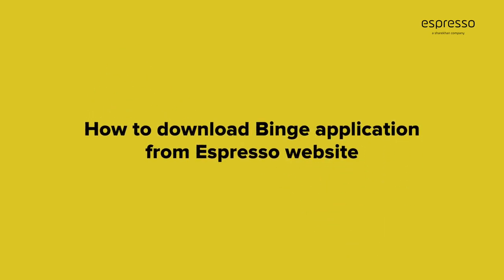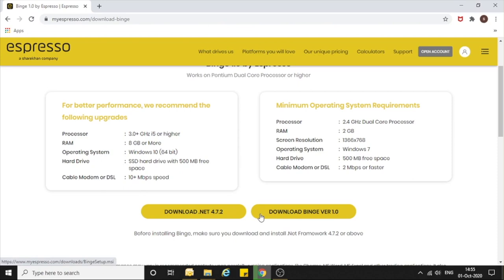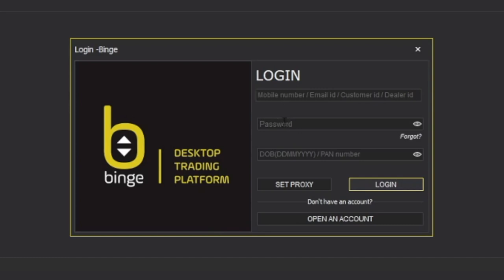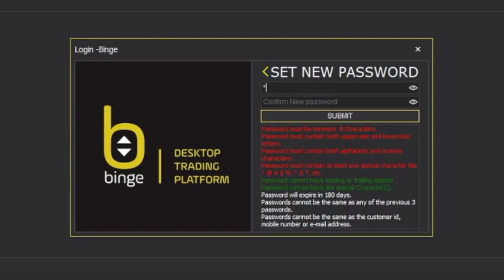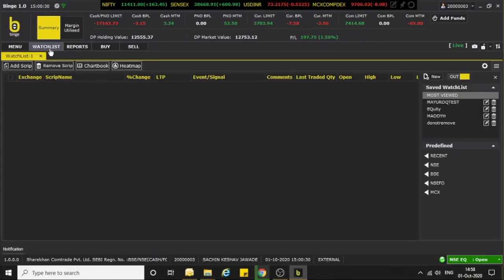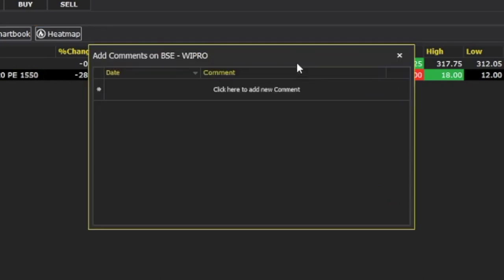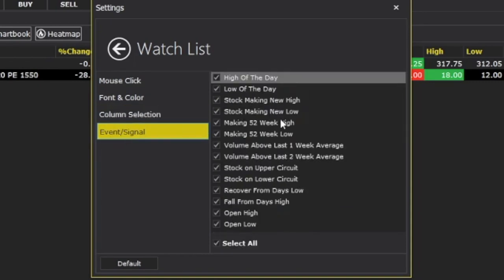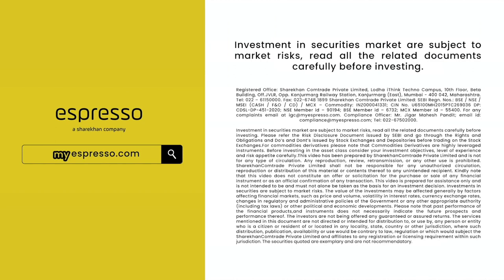How to Download the Binge Desktop Trading Platform From Espresso Website & Introduction to Watchlist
"How to Download the Binge Desktop Trading Platform From Espresso Website & Introduction to Watchlists

This in-depth video tutorial will take you through a variety of topics:
• How to download the Binge desktop trading platform from the Espresso website
• A guide on logging in to Binge
• How to generate a new password (including steps to take if you forget your current password)
• Quick glimpses of many important functionalities and customizations of Binge Watchlists

Video timeline:
0.25: How to download from binge from website
0.50: Key features of binge trading desktop platform
1.00: Binge platform system requirement
2.30: How to login on to Binge
5.00: Know more about the watchlist option
5.30: How to Buy & Sell on Binge
7.25: How to add scrip- watchlist

About Espresso:
India's zero delivery brokerage on loss-making trade. We care that traders succeed with a low brokerage rate and pay only when they profit for futures & options trading."